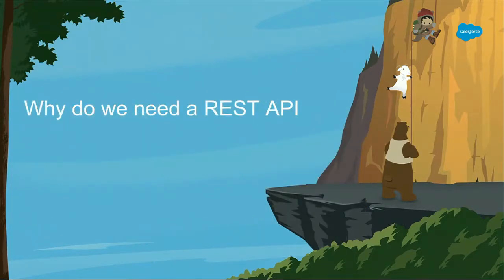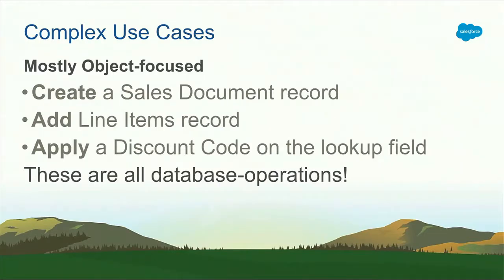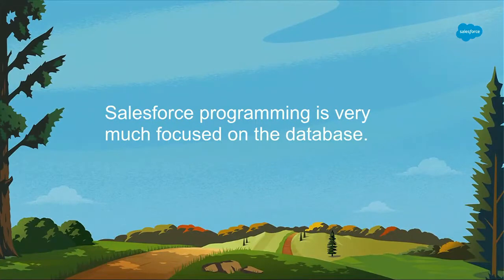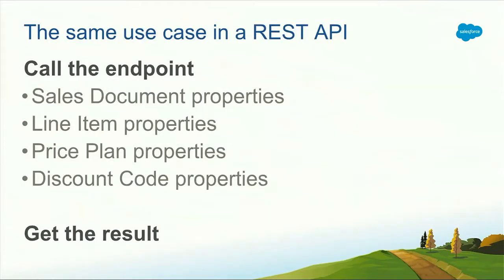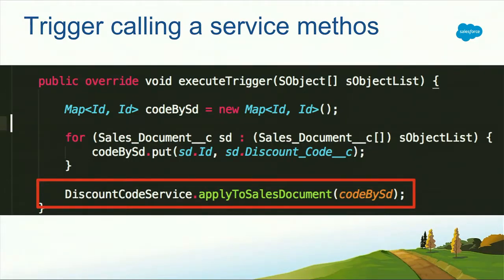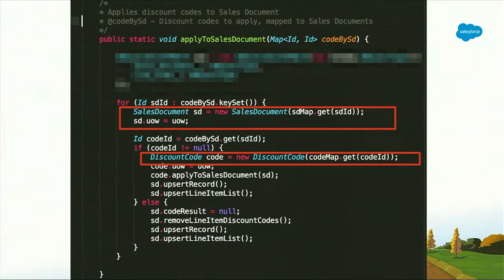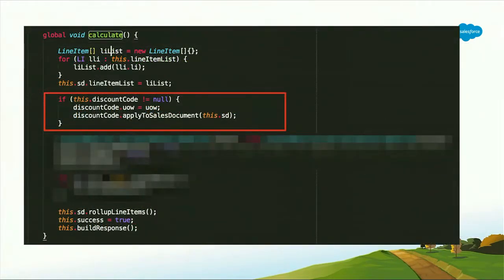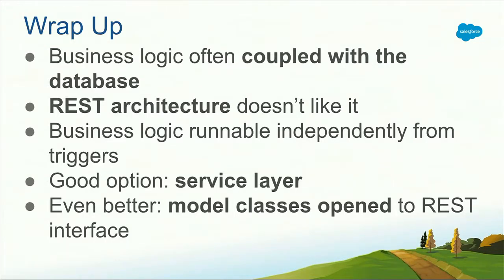Exposing Complex Business Logic to a Custom REST API